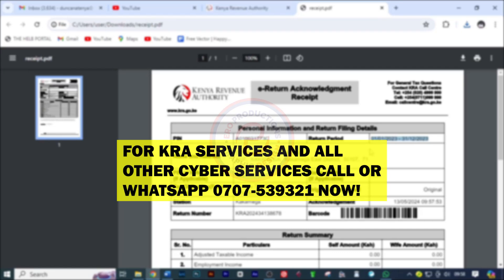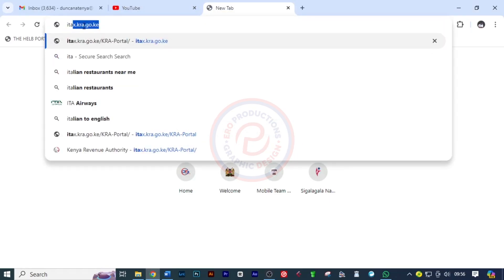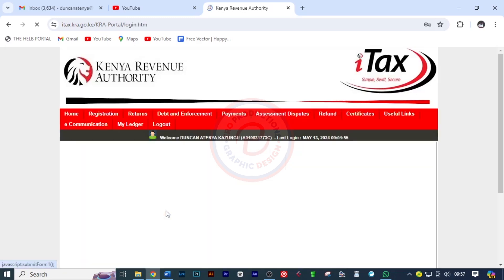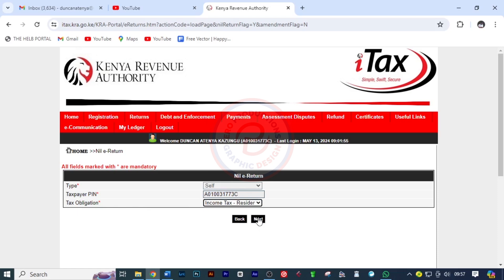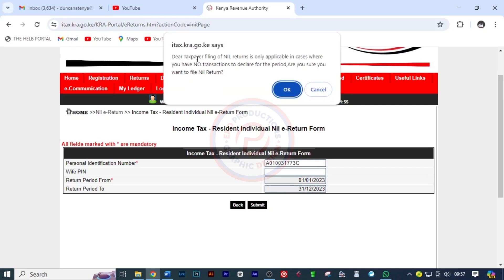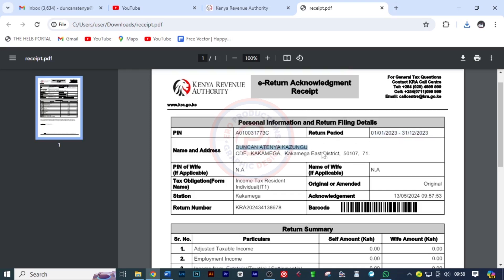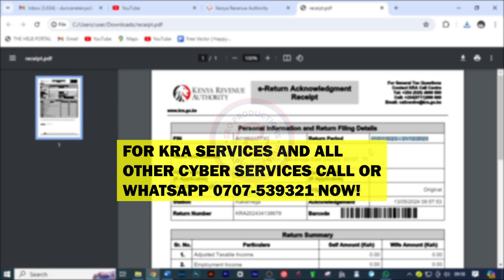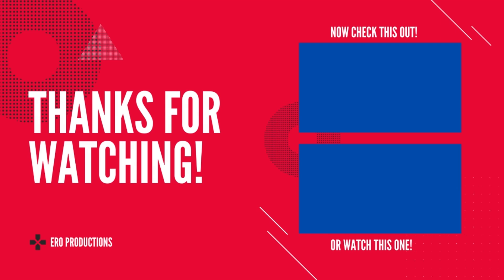HOW TO FILE KRA NIL RETURNS ON ITAX IN 2024 | KRA RETURNS FULL GUIDE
TITLE: HOW TO FILE KRA NIL RETURNS ON ITAX IN 2024 | KRA RETURNS FULL GUIDE

PRESENTER: D. K. ATENYA

EDITOR: DK ATENYA (ERO PRODUCTIONS)